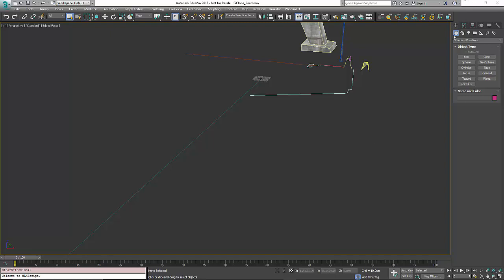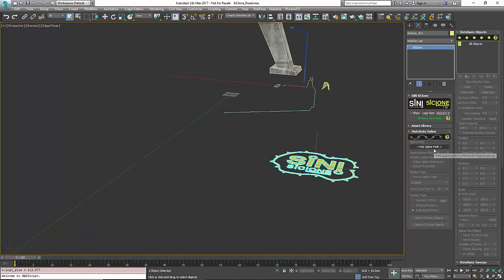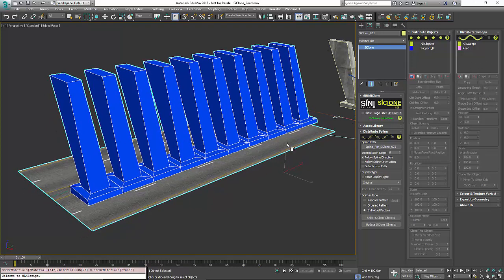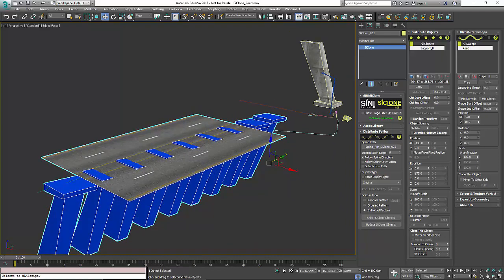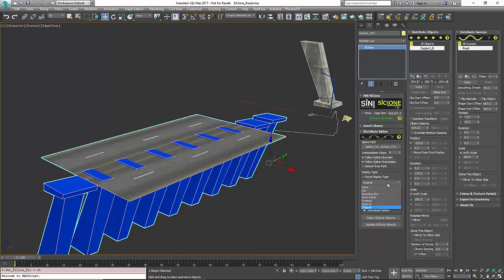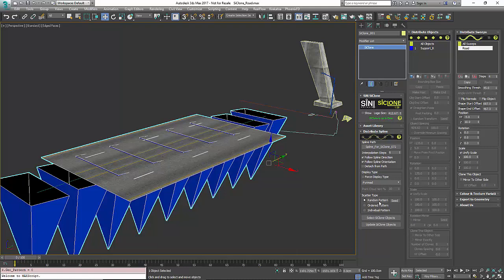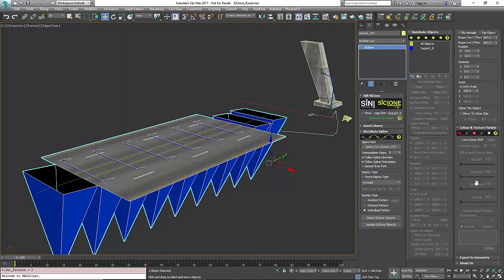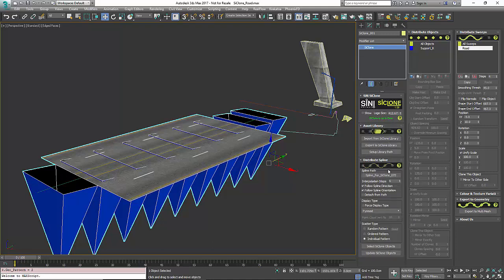SiClone Getting Started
Here is a quick getting started video for SiNi SiClone